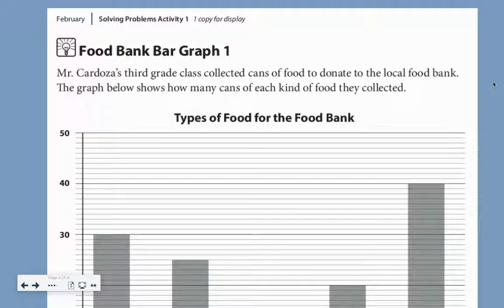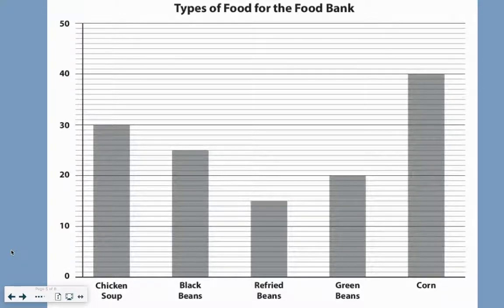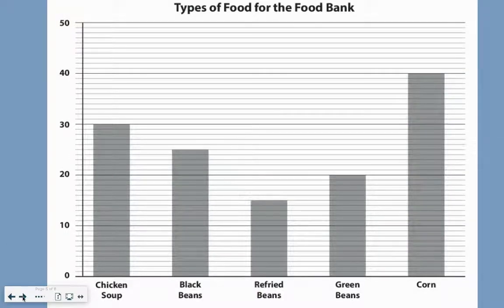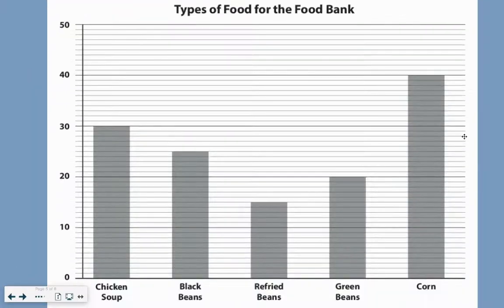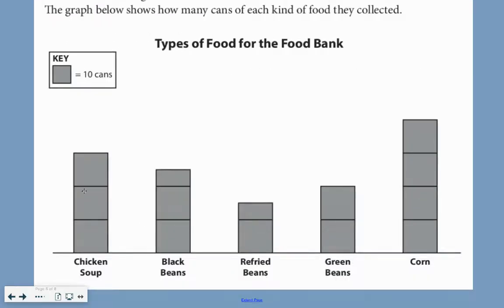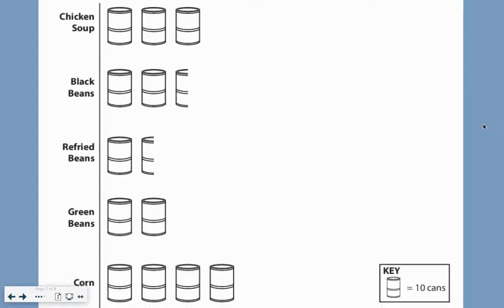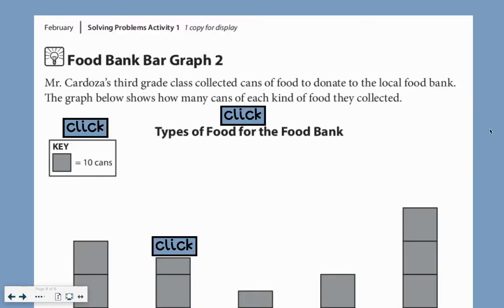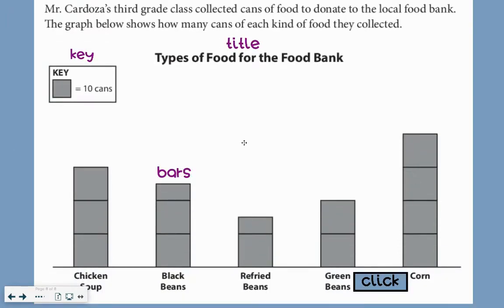3rd NC Looking at Graphs